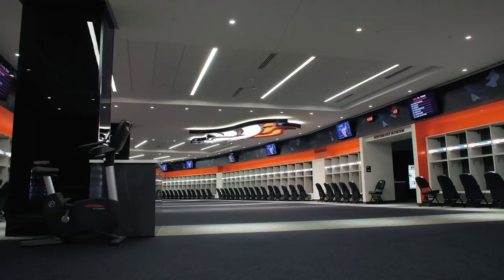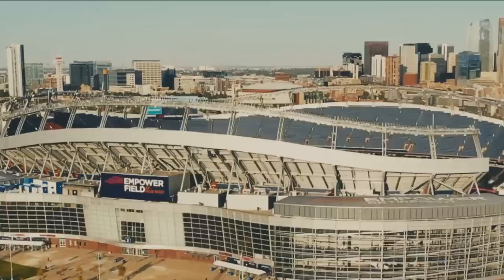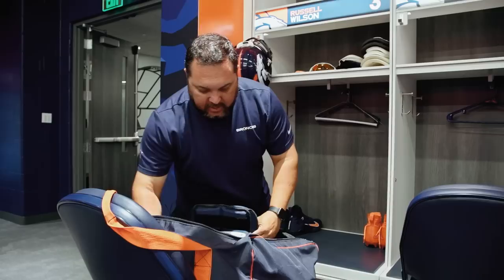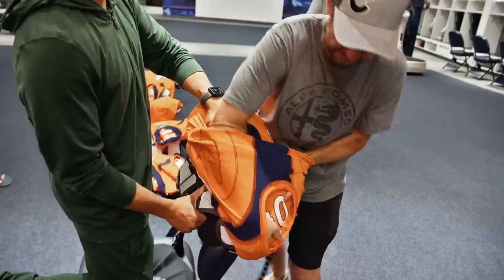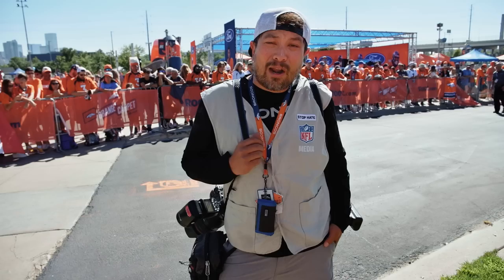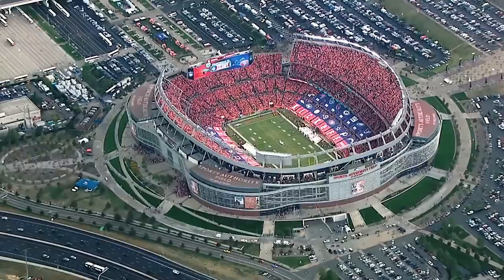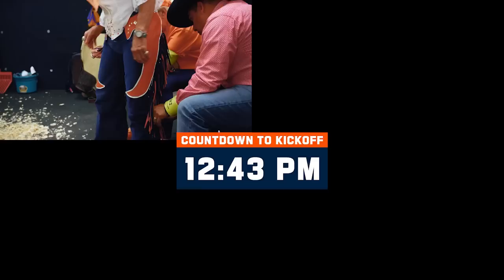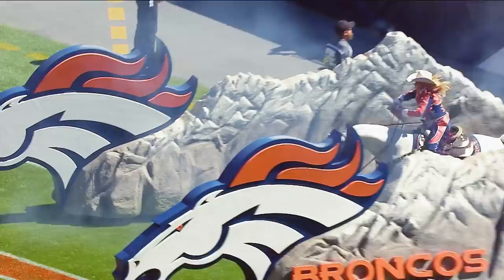24 Hours to Kickoff: How the Denver Broncos' home opener came together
Watch how everything comes together to prepare Empower Field at Mile High for the Denver Broncos home opener.